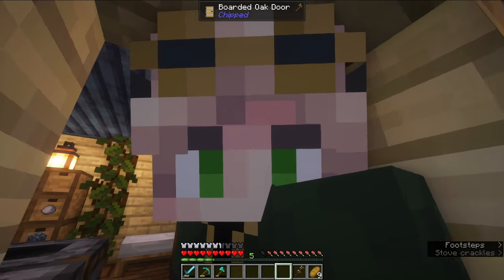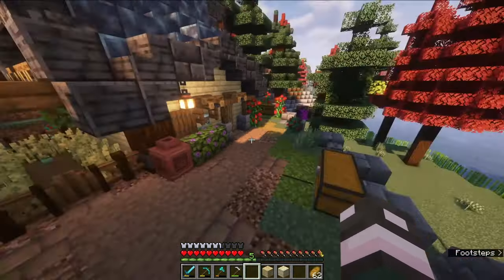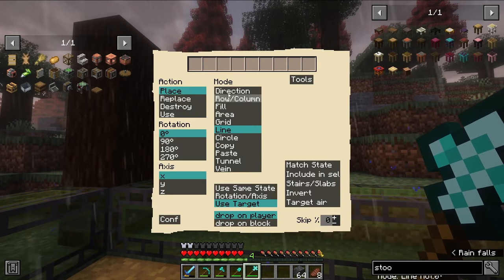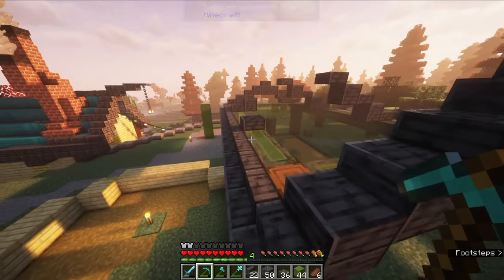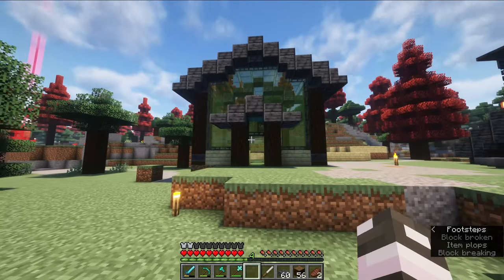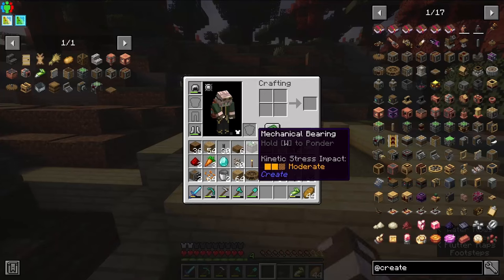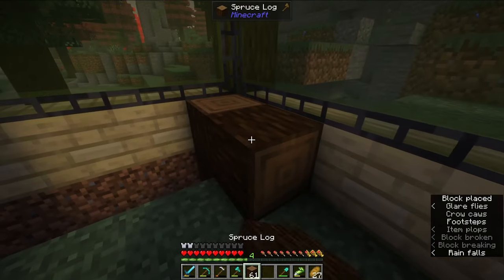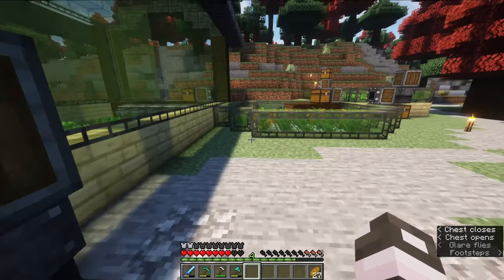I Built The Simplest FOOD FARM with Minecraft Create Mod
I Built A Simplest Food Farm In Create Mod Minecraft! Things Do Not Go As Planned, Watch The Video To Find Out!!! This Is Ep 4 Of The Create Series! Hope You Guys Are Enjoying The Series!

You Will Know When I Post Next, And Helping Me Grow My Channel!

LINKS!